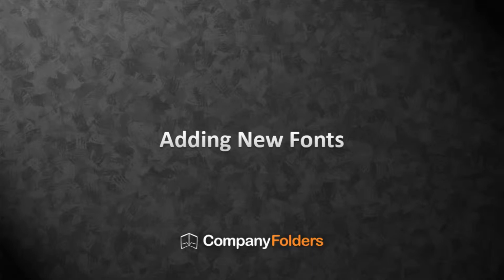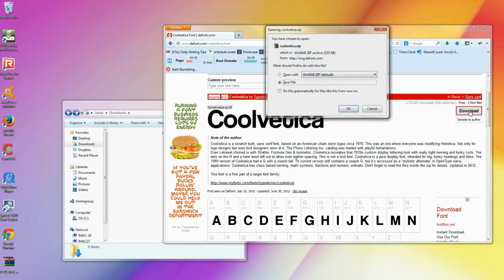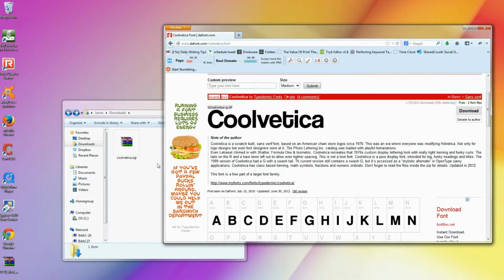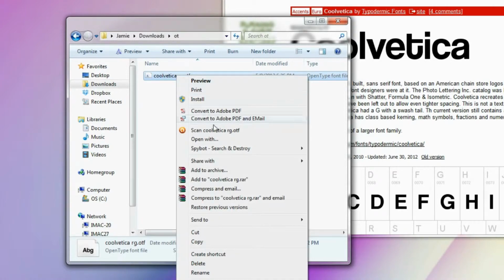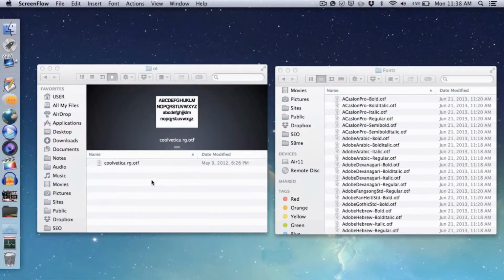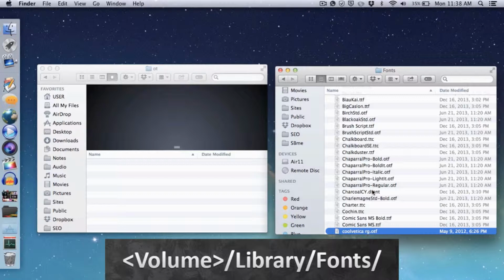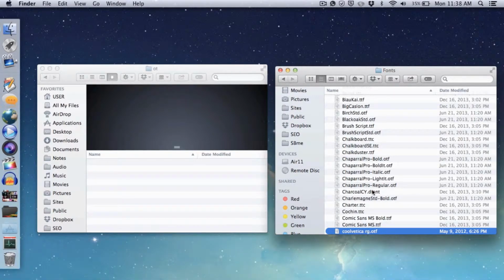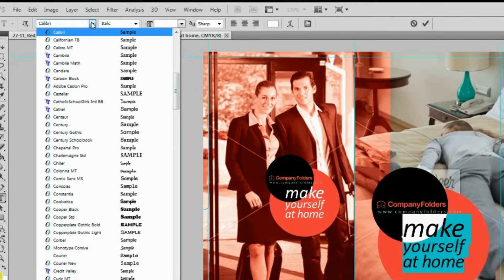Adding New Fonts to Your Free Design Template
to download free folder design templates from Company Folders.

This tutorial will show you how to add a new font to one of Company Folders' design templates. You can find fonts all over the place online, and many of them are even available for free. All you need to do to make a font available in Adobe Photoshop, Illustrator, or InDesign is download it and install it to your computer. I've gone ahead and downloaded this font.

If you're using Windows 7 or 8, all you need to do is navigate to where the font is located, in this case the Downloads folder, right-click it, and then select "Install."

If you're using Max OS X, you locate the font file and then drag the file itself into your computer's Fonts folder inside your library. If you're logged in as an Administrator, this folder is located under your computer's basic volume, Library, and Fonts. If you're logged in as a user, the Fonts folder is in the base volume under Users, your username, Library, and Fonts. Once your font file is in this folder, the font has been installed.

And as you can when we open up Photoshop, we now have access to it, and we can apply it to the folder design template.